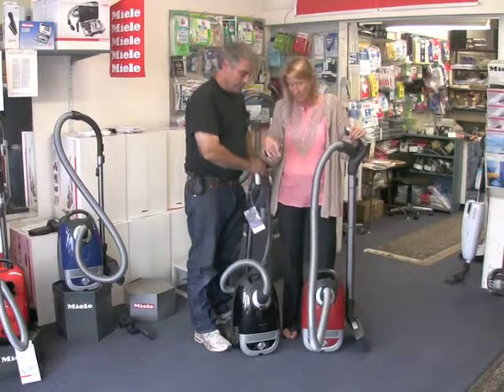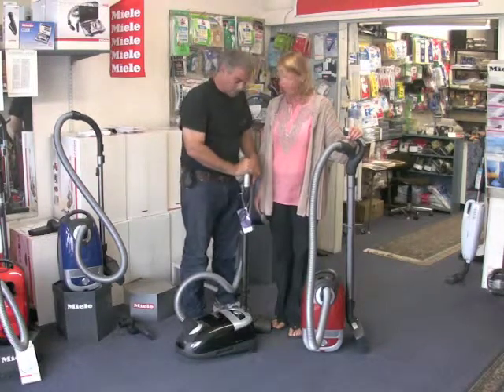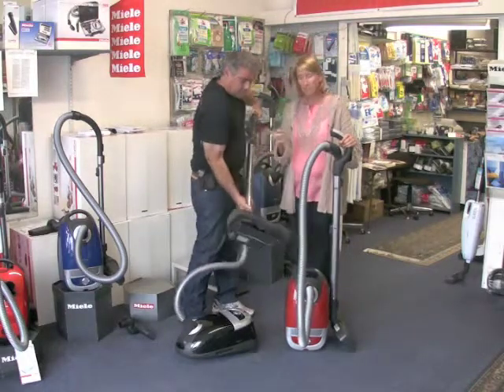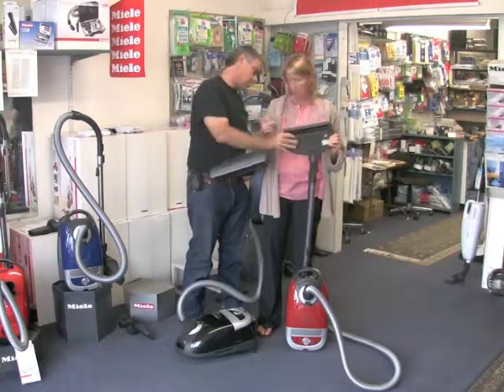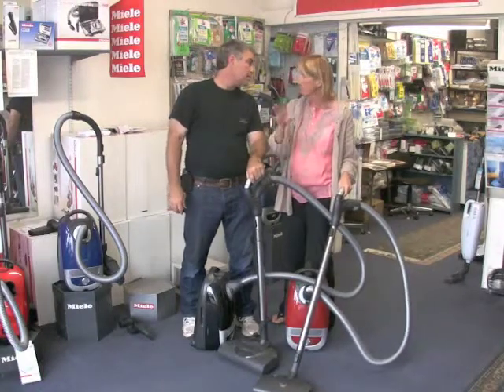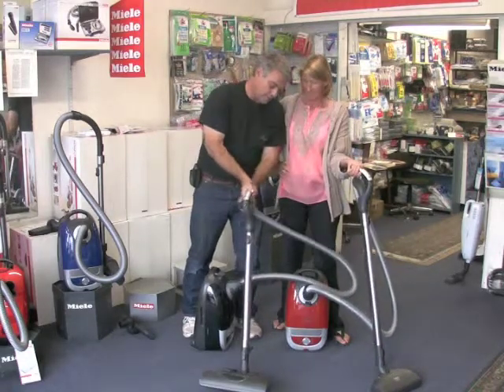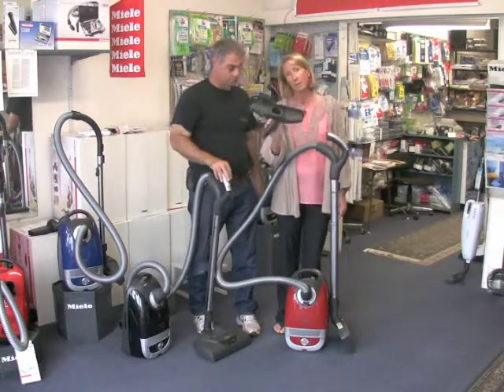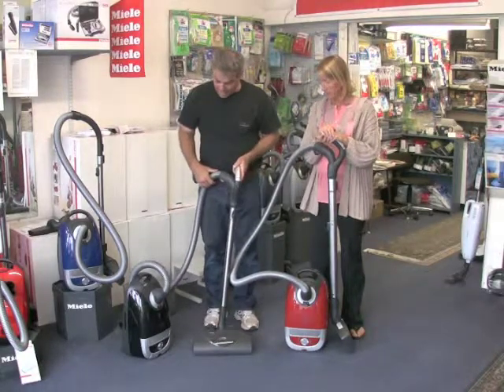Miele Calisto and Libra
Miele Calisto and Miele Libra demonstration.